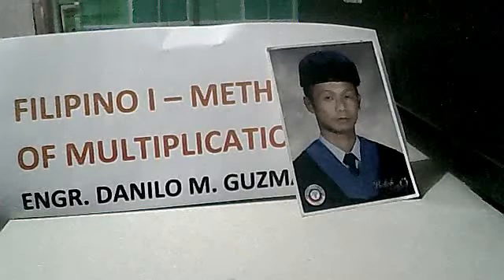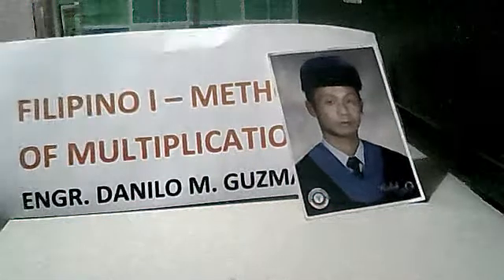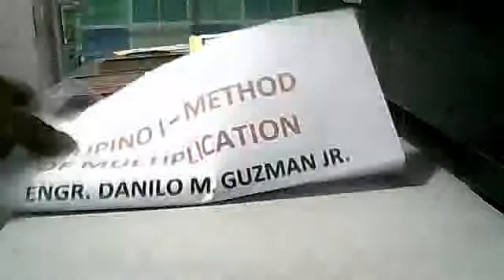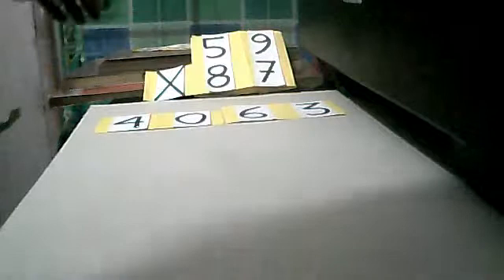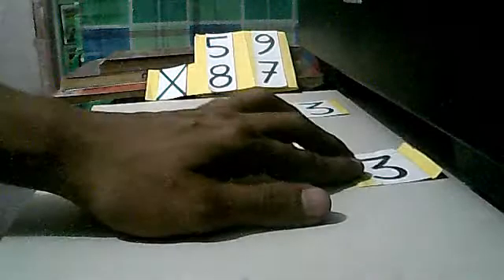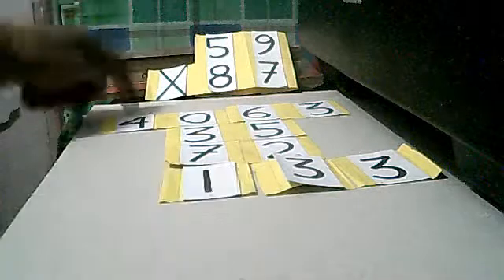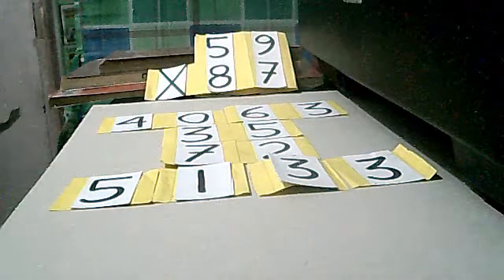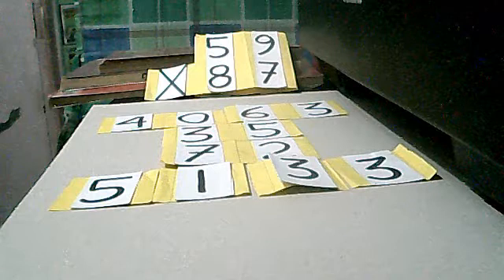Philippines' I - Method of Multiplication by Danilo M. Guzman Jr.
This Video and Method of Multiplication is heartedly dedicated God, My Family, All Math Students. I am Danilo M. Guzman Jr. and i am proud that i am a Filipino.